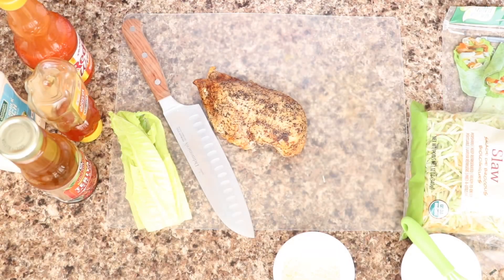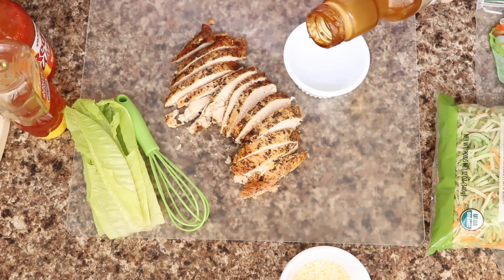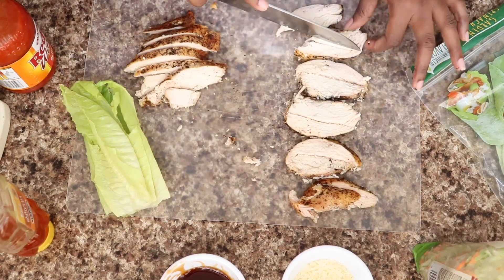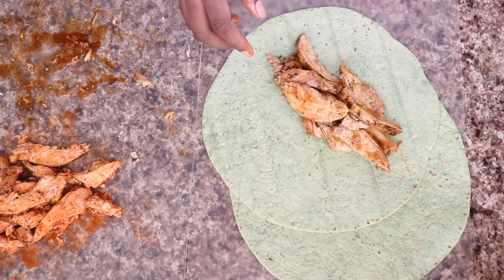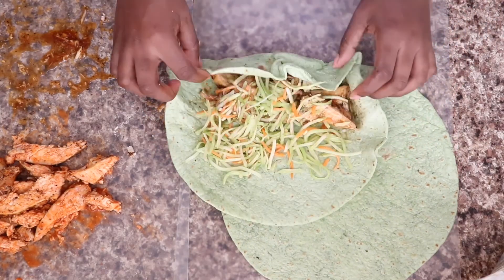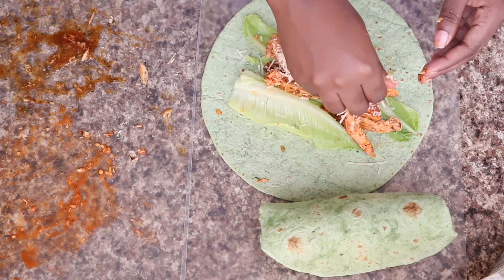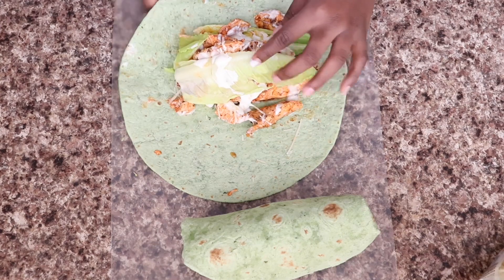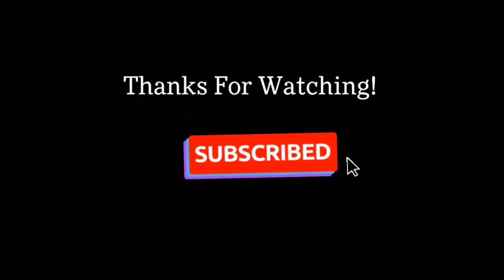HOW TO MAKE TERIYAKI & BUFFALO CHICKEN SPINACH WRAPS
Chicken Wraps are my go to when I’m trying to be a lil healthy lol. They are also super easy to make! Today I am making Teriyaki Chicken & Buffalo Chicken wraps under $20!

Ingredients:
Chicken $4.39
Teriyaki Sauce
Buffalo Sauce $2.50
Honey
Broccoli Slaw $2.99
Spinach Herb Wraps $3.12
Romaine Lettuce $3.49
Parmesan Cheese $2.49

Instructions:
1.Season chicken generously with salt & pepper, broil in oven on high for 20 minutes or until chicken reaches an internal temp of 165°
2.Allow chicken to cool & slice in to small pieces
3.In a small bowl combine desired amount of teriyaki sauce and honey & set aside
4.Divide cut chicken into small portions, coat 1 portion of chicken with teriyaki sauce and the other portion with buffalo & set aside
5.Lay spinach herb wraps on a flat surface
6.Place a portion of chicken & toppings on center of wrap, fold sides of wrap  towards center, then fold bottom upward, continue rolling wrap upward until completely wrapped
7.Repeat step 6 for all portions of chicken
8.Cut finished wraps in half, plate & enjoy!